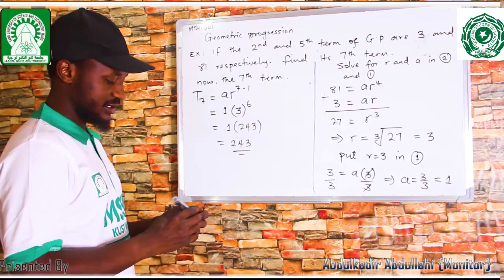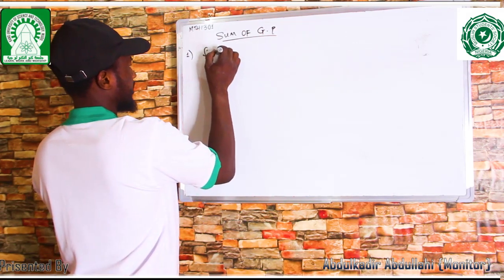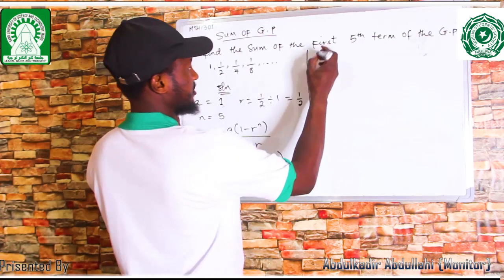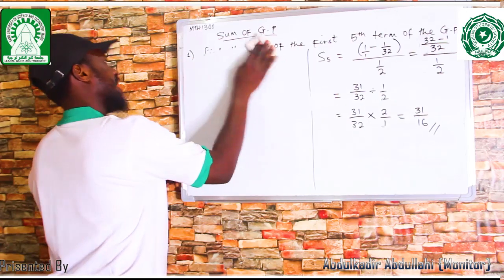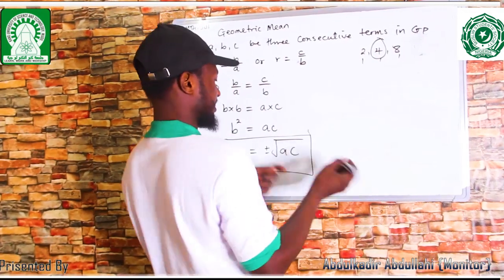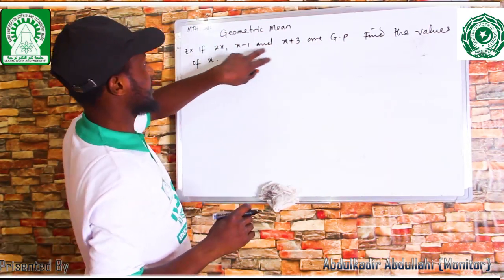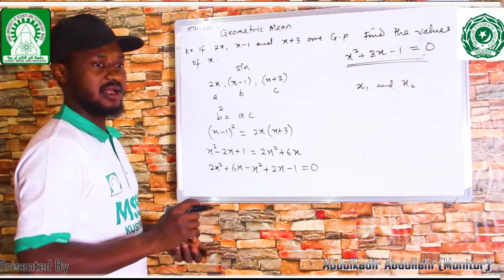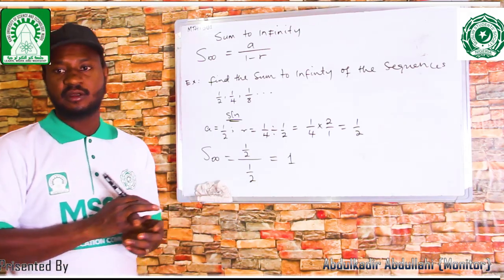Geometric progression (G.P) part 2